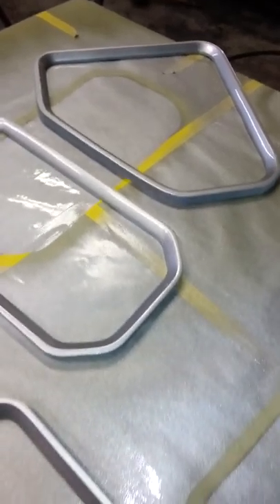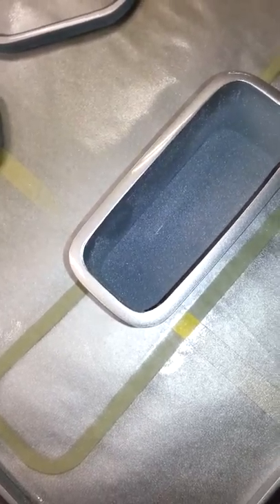Donk CUSTOM fiberglassed and painted console for iPad chevy caprice 73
1973 caprice classic donk custom made out of fiberglass one off console for iPad that floats above bench seat splitting bench seat in the middle while creating a nice futuristic look made by Skillz and Dino here in North Carolina, hit us up if you’re looking for custom panels and all types of fabrication from hydraulics and air to wide body/kits to paint where it ain’t...any custom wants or needs, Satisfaction guaranteed💯